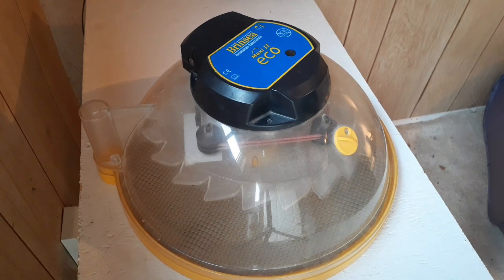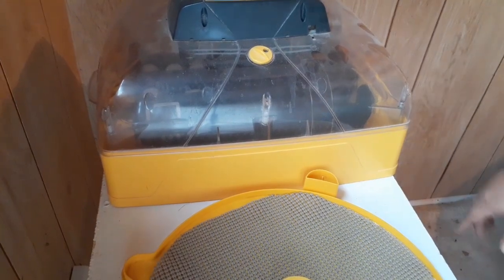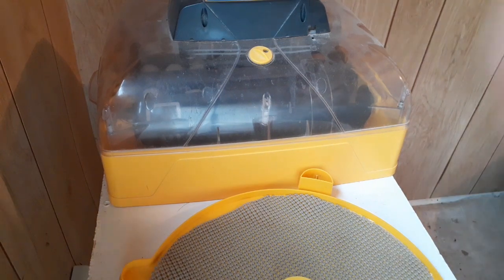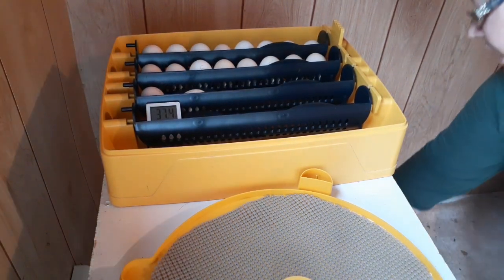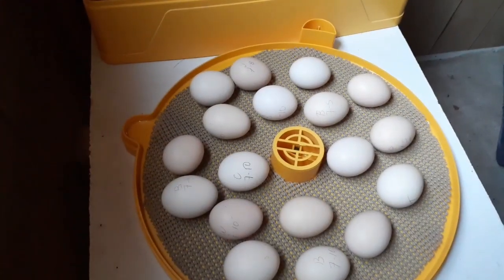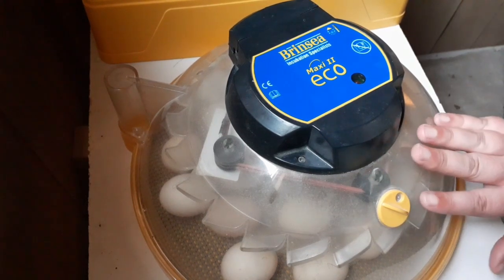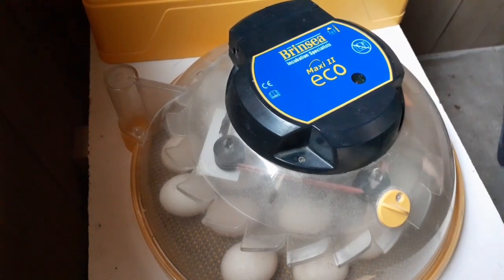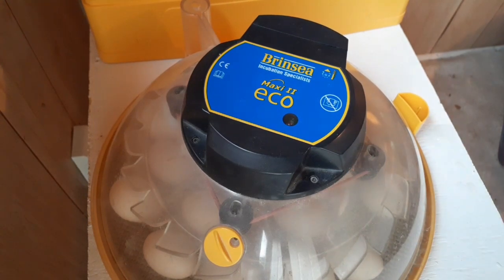Hatching Chicken Eggs - Lockdown at Day 18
The lockdown phase at Day 18 is a crucial step in the chicken egg hatching process. In this video, we’ll explain what lockdown is, why it’s important, and how to properly prepare your incubator for the final stages of incubation. This critical point in the process involves halting egg turning, adjusting humidity levels, and making sure your eggs are in the ideal environment for chick hatching.

Learn how to create the perfect humidity and temperature conditions for lockdown to ensure your eggs hatch successfully. We’ll cover key adjustments for still air and forced air incubators, and how to maintain the correct levels of oxygen and airflow. We’ll also discuss the importance of monitoring eggs closely during lockdown to prevent issues like chick malpositioning.

Whether you're new to raising chickens, hobby farming, or homesteading, understanding the lockdown phase is vital to achieving a successful hatch. Follow our tips for hatching fertile eggs and improve your hatch rates with this essential step.

✅ Topics Covered:
✔ What is lockdown and why it’s essential
✔ Adjusting humidity and temperature for lockdown
✔ Tips for ensuring a successful hatch

The incubator I used for this batch of shipped eggs is the Brinsea Ovation 28 Eco Automatic Egg Incubator and it can be found

The hatcher I'm using for this batch of hatching eggs is the Brinsea Maxi II 30 Egg Incubator and it can be found

To line the hatcher I'm using a non-adhesive shelf liner than can be found